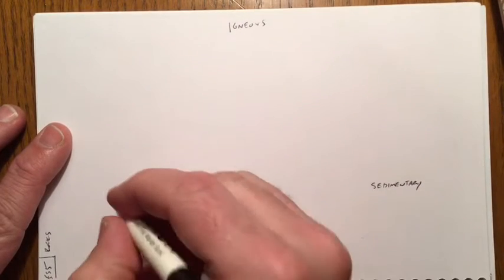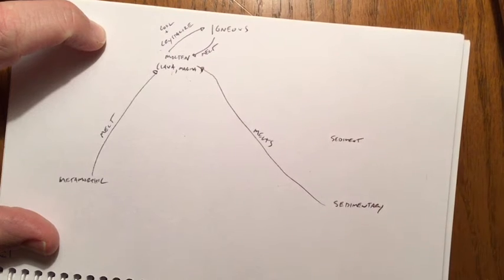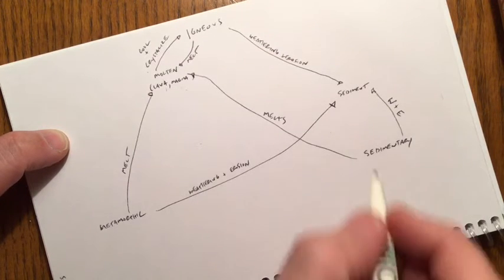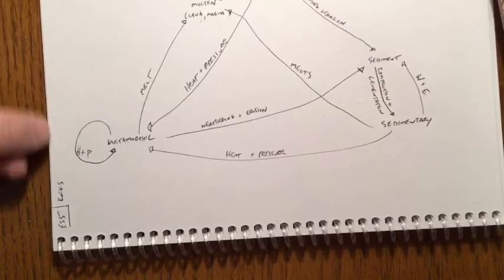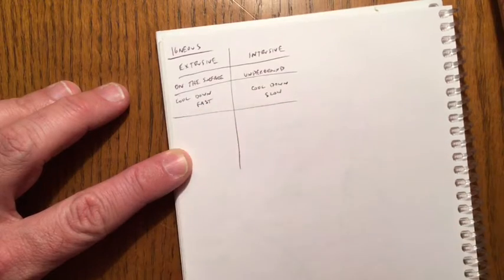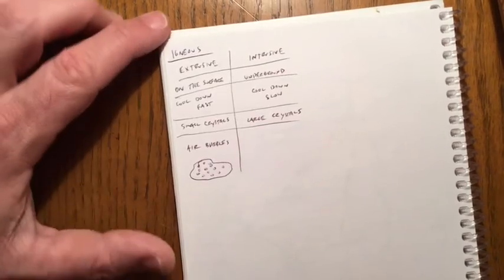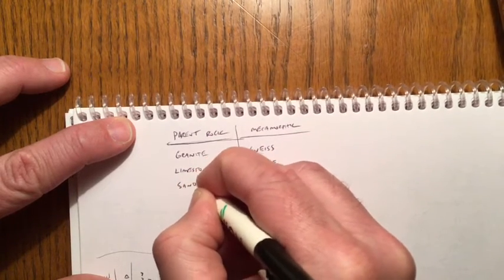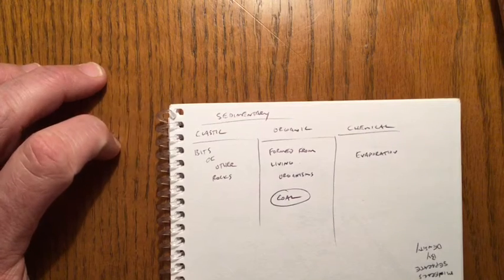ES 5 Rocks Study Guide